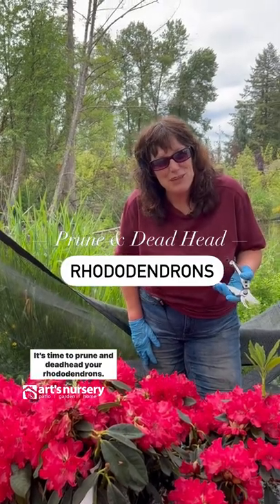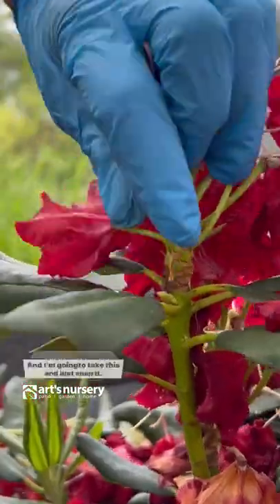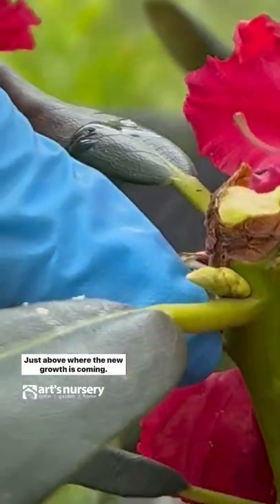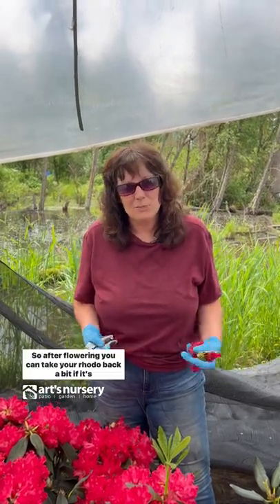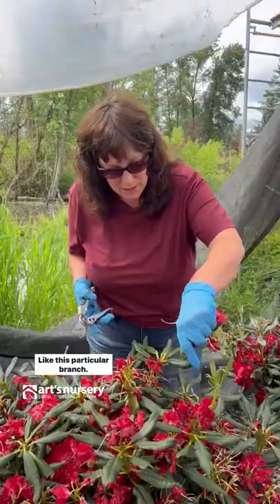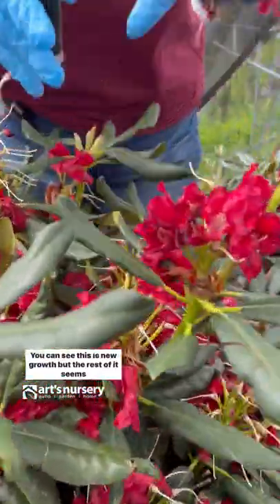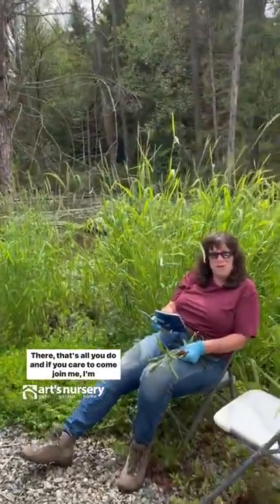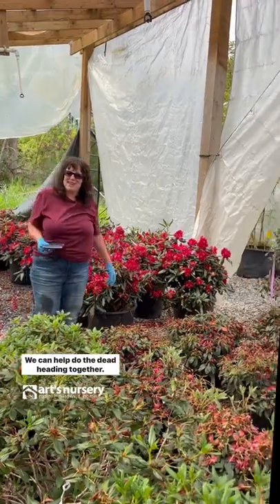Dead Heading & Pruning Rhododendrons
Join Michele as she shows this simple and important technique - dead heading and pruning rhododendrons at Art's Nursery. You can even check out her "back office" set up too!